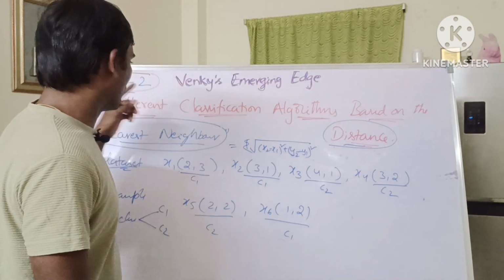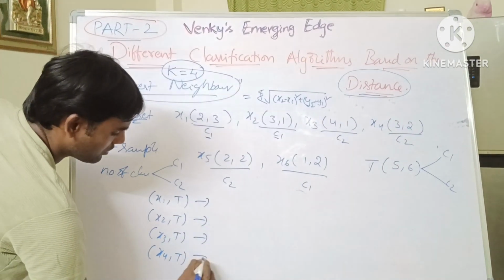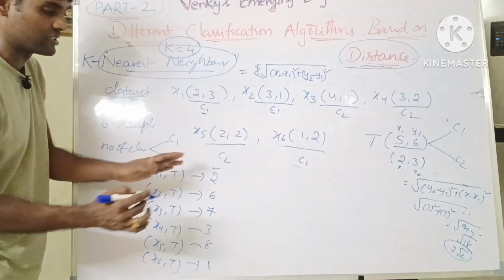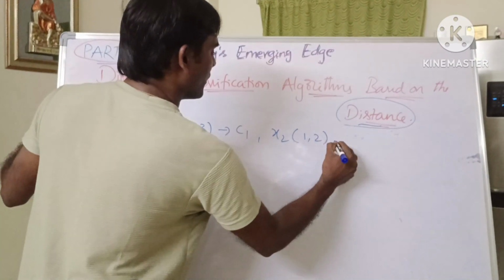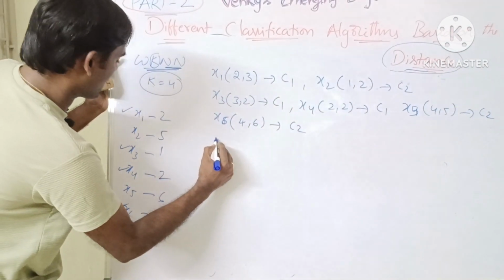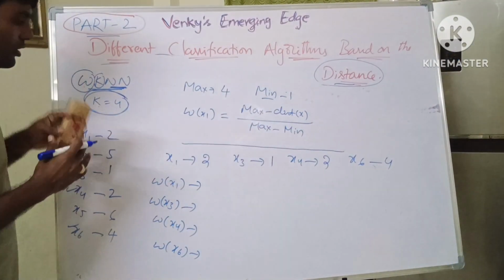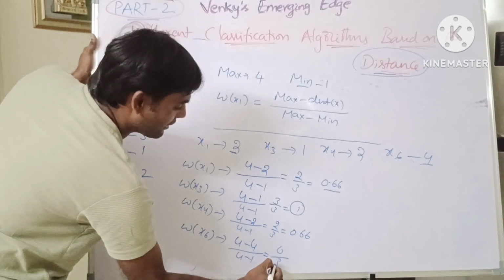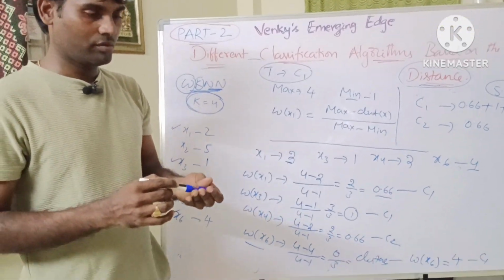Classification Part II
Weighted KNN
# Nearest Neighbour
KNN Algorithm
Problem solving